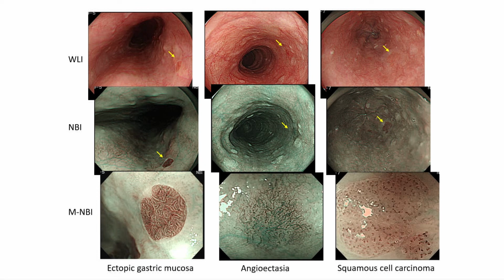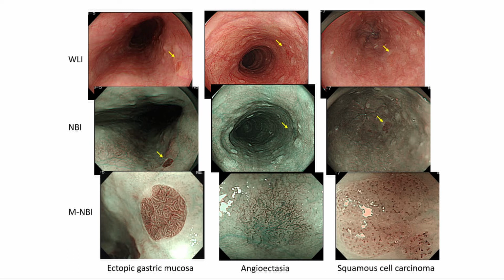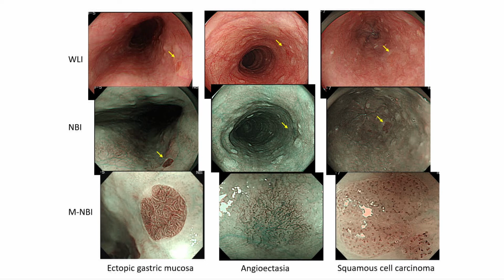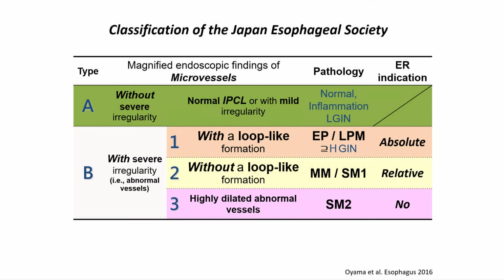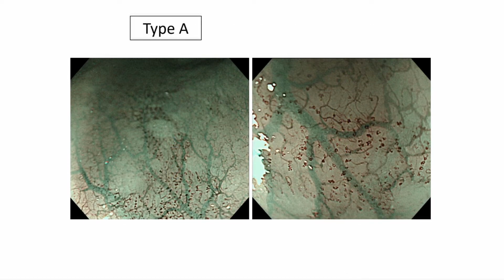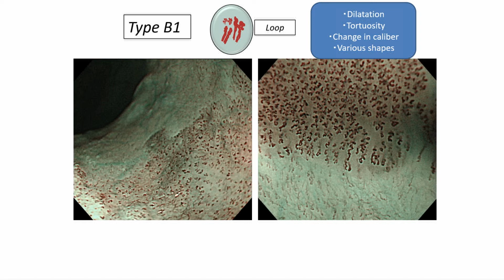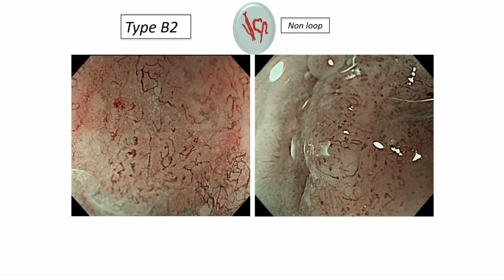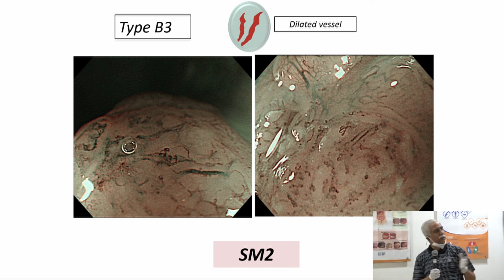Narrow Band Imaging Workshop | Speaker - Dr. Naresh Bhatt | Mission Gastro Hospital - Ahmedbad